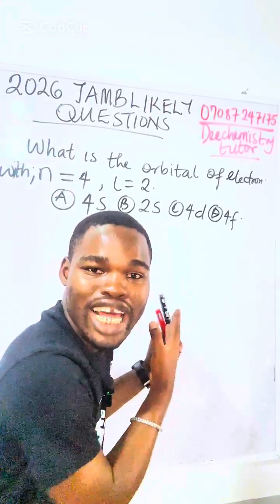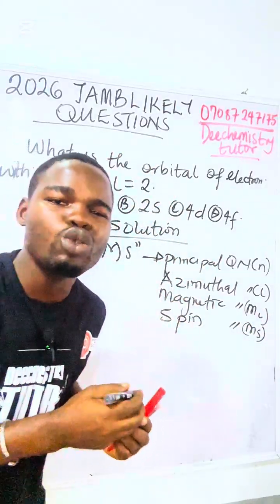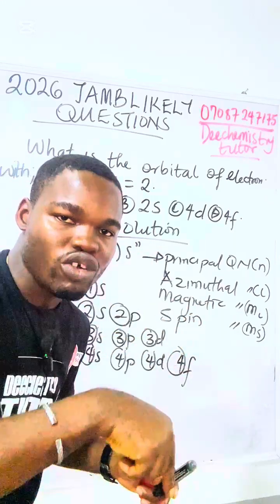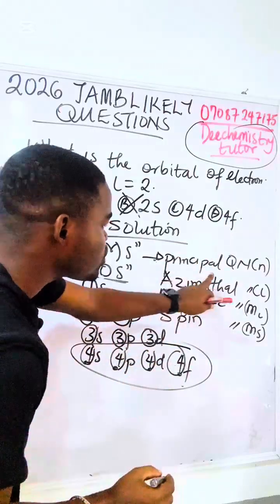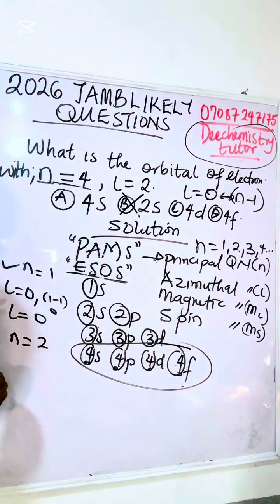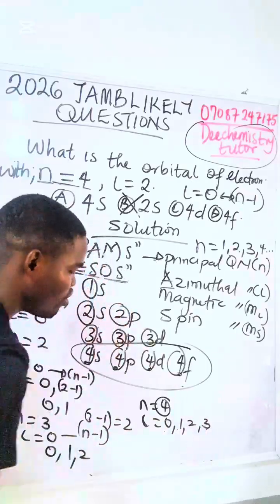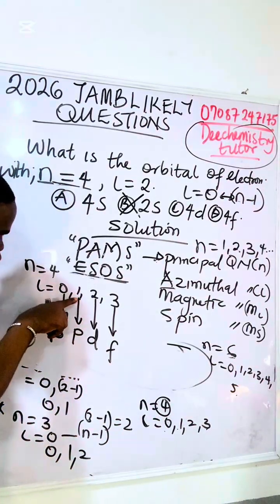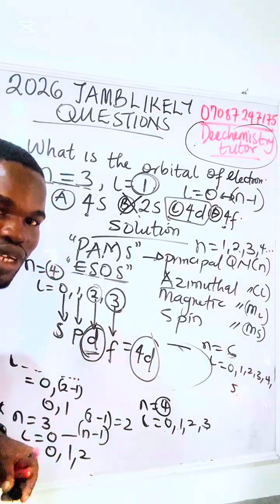JAMB 2026: Question on QUANTUM NUMBERS (Score 90+ in CHEMISTRY)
Quantum Numbers Explained | Chemistry Made Easy (JAMB & WAEC)

In this video, we break down Quantum Numbers in Chemistry in a simple and exam-friendly way. You’ll learn what quantum numbers are, why they are important, and how to use them to describe the position and behavior of electrons in an atom.

We explain the four quantum numbers step-by-step:

* Azimuthal / Angular momentum quantum number (l)

By the end of this lesson, you’ll be able to:
✔ Understand electron configuration better
✔ Answer JAMB & WAEC questions on quantum numbers confidently
✔ Know the allowed values and rules governing each quantum number

📌 This topic is very important for exams, so watch till the end and practice along!

📚 Topics Covered

* Meaning of quantum numbers
* Types of quantum numbers
* Allowed values and rules
* Common exam mistakes
* Sample exam tips

New Chemistry videos uploaded regularly to help you score higher!